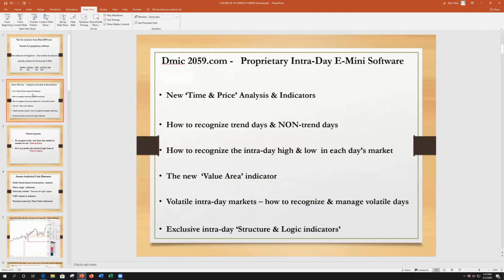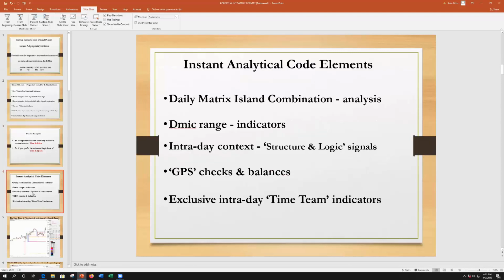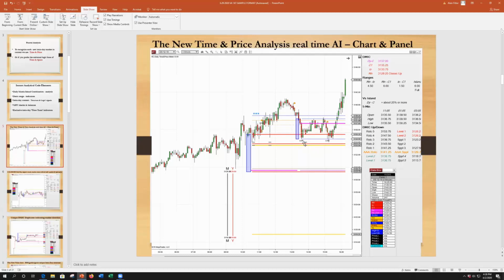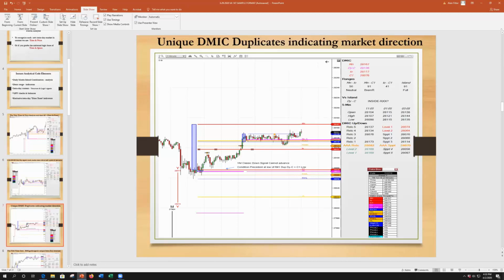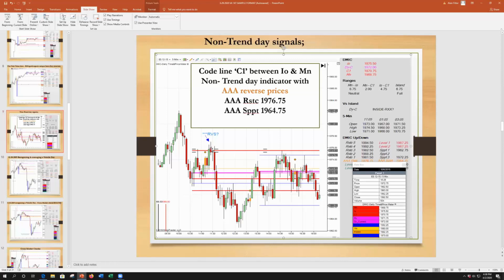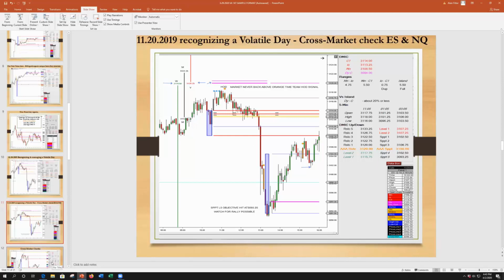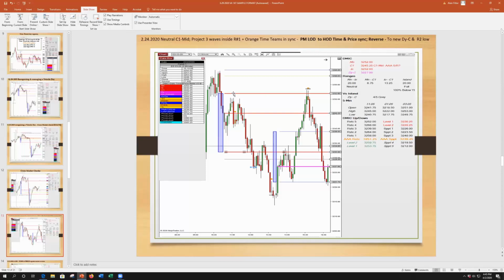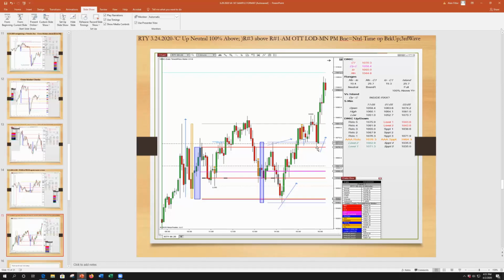Use Key Structure and Logic for E-mini Analysis - DMIC2059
Join Alan Fitterman, CEO & founder of DMIC2059, and discover how to analyze and manage each trading day with key structure & logic. View various charts showing how the DMIC2059 software, specially built for NinjaTrader charts, uses time & price data to asses each new day for equity index E-mini futures.